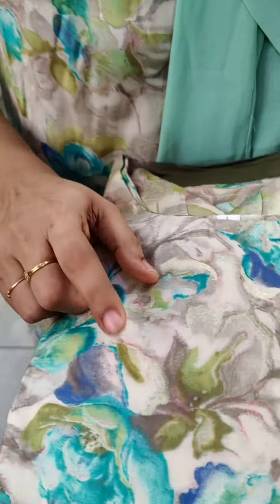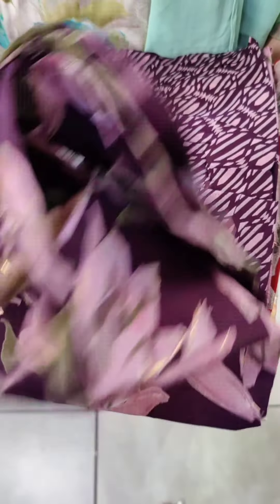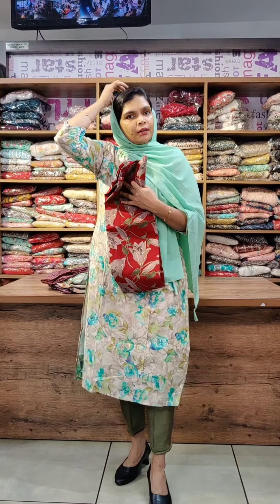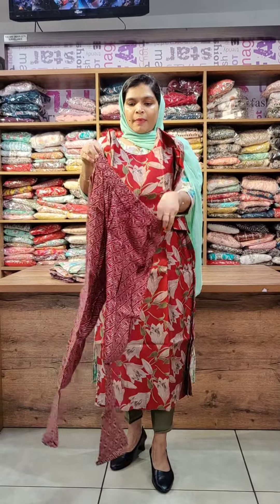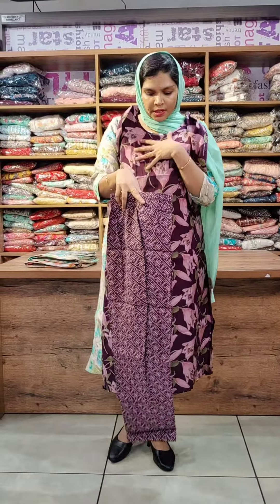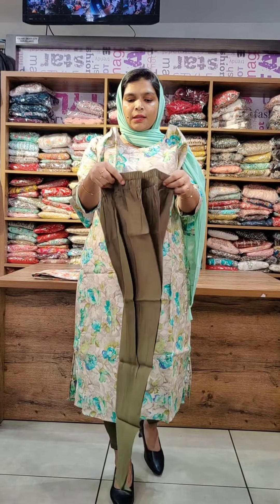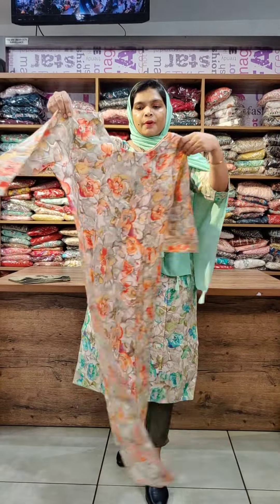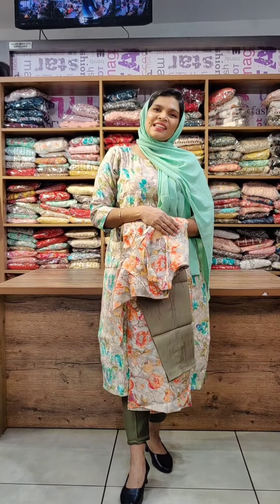Ready to Wear Salwar Sets @klothfashionstore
Casual Wear Top Bottom Sets ✨
Modal Silk Side Slitted Kurti with lining straight cut bottom
Size available in  M to 2XL🔥
Price 1099/-
Purchase from website
Product code 1976

🔶No COD🔶

Whatsapp @ 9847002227 for any orders